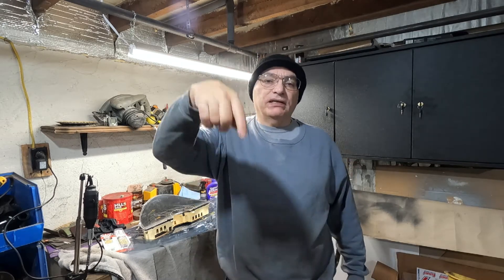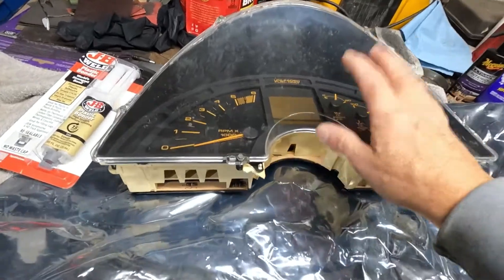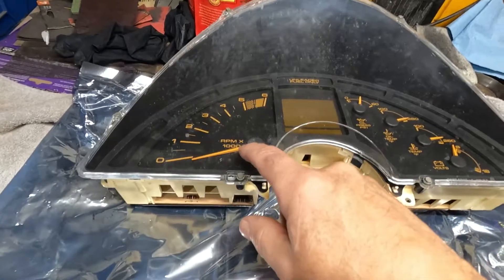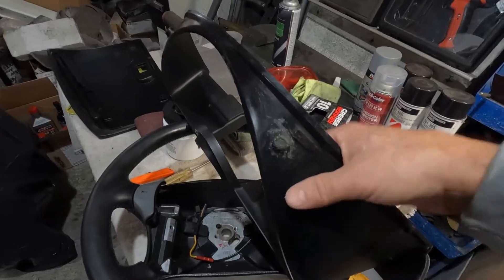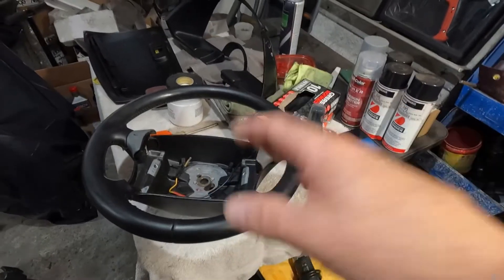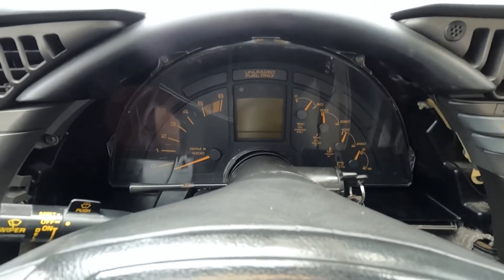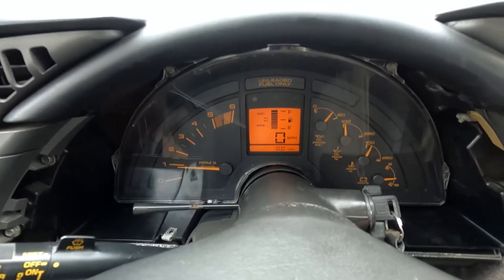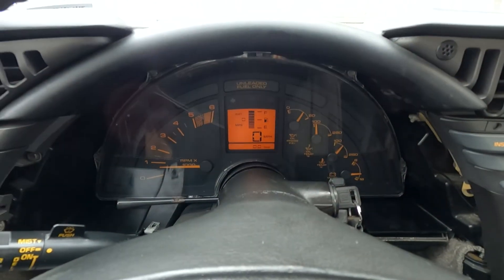INSTRUMENT CLUSTER IS BACK IN 👍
The instrument cluster is back in and working great, I should have listened to batee.com and replaced the lens a new one is on the way.